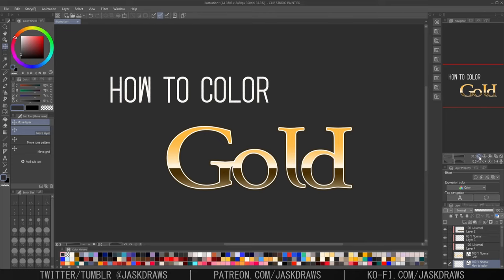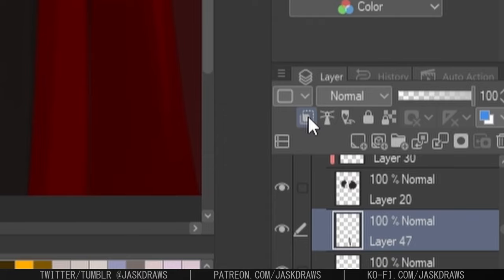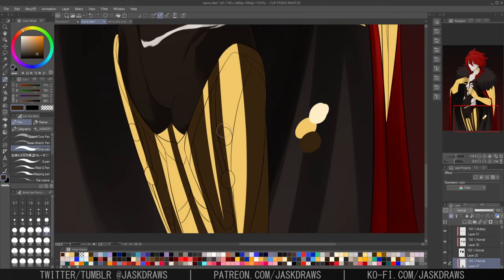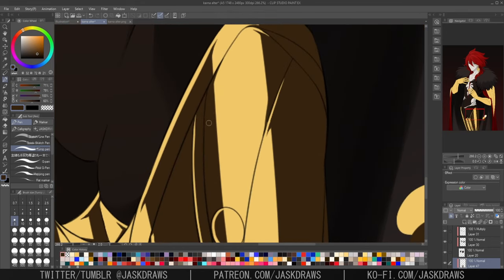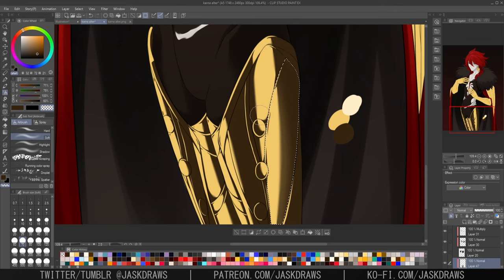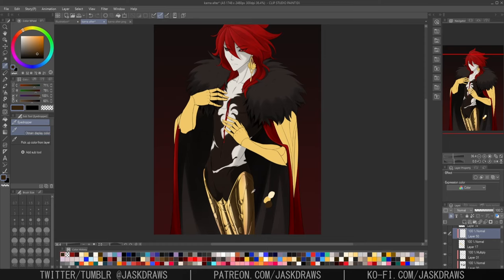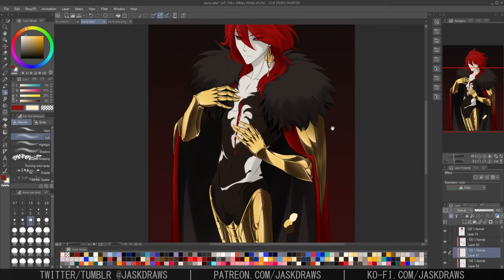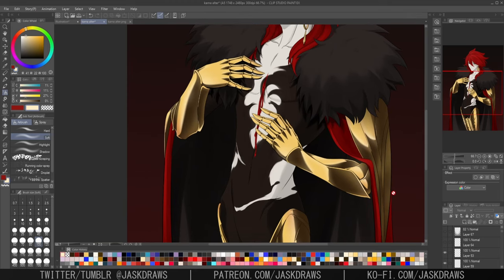How To Color GOLD || In-Depth Tutorial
My first tutorial ╰(*°▽°*)╯ How to color gold!
This was requested of me a while ago on twitter, sorry for the delay in making it but it's finally done! I did my best to really get in depth and explain HOW light and shadows and reflections all work together to make gold look like it does. Hopefully my explanations are easy to follow, and if you have any questions please leave them below!

Music - "The Monuments and Tunnels in Goa and Hampi" by Bail Bonds

PRINTS & MISC. MERCH